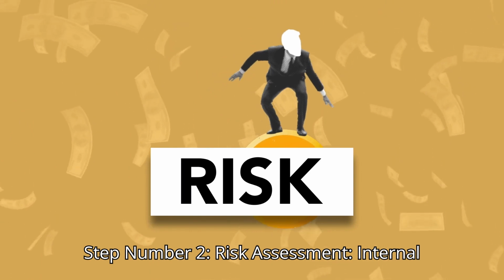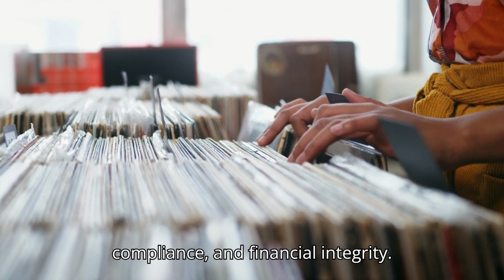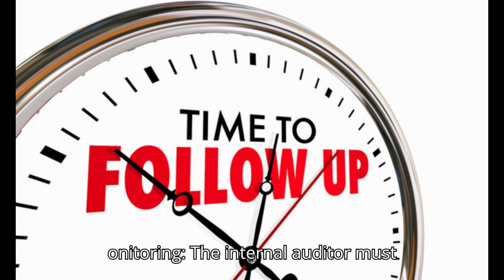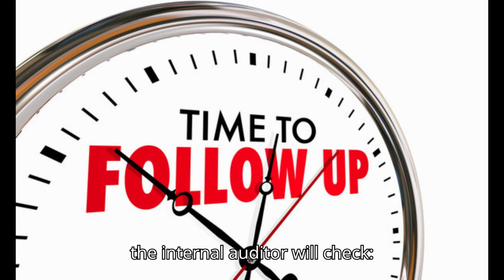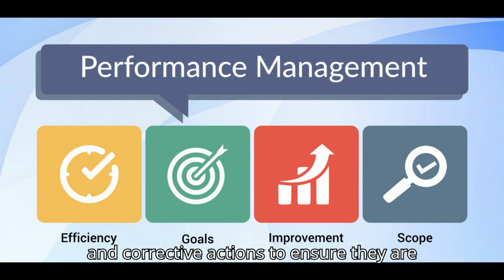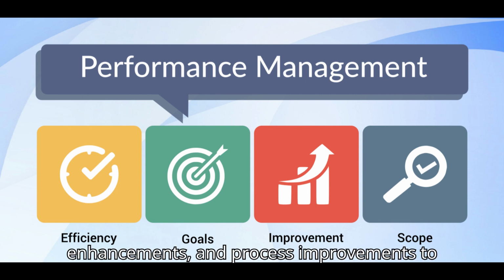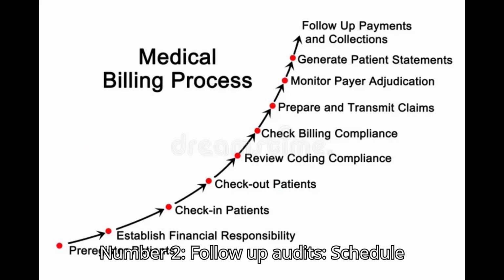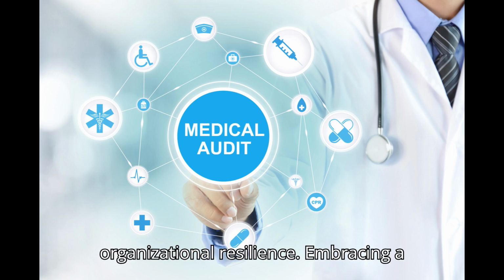The Internal Audit Process: With an example in Healthcare Setting.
This video explores the intricate process of conducting internal audits with case example in healthcare organizations and key considerations for success aligned with relevant internal audit standards. Internal audits in healthcare are vital for ensuring patient safety, regulatory compliance and organizational effectiveness.